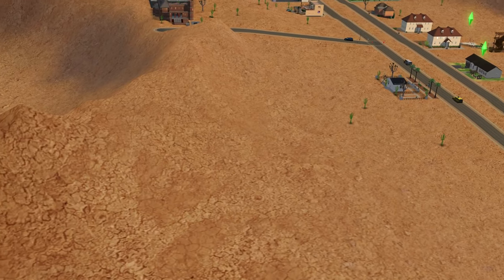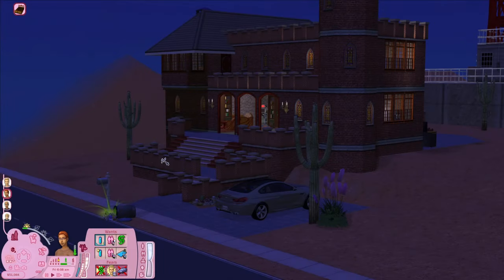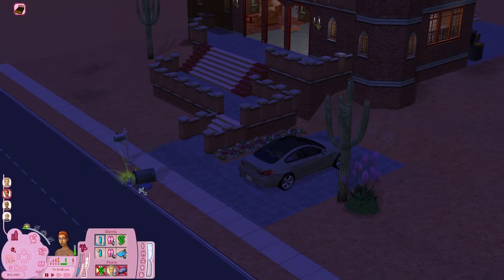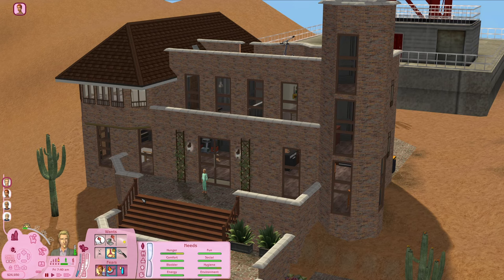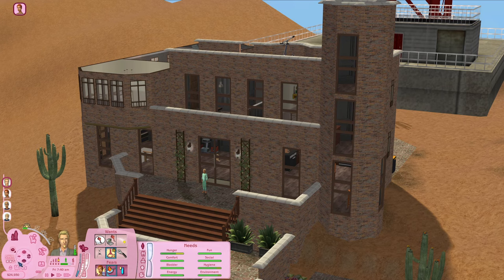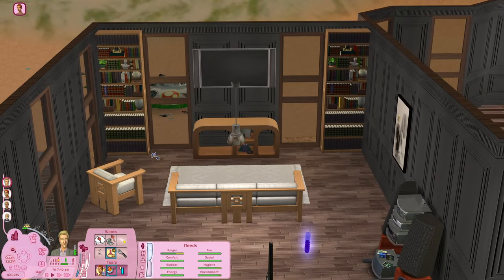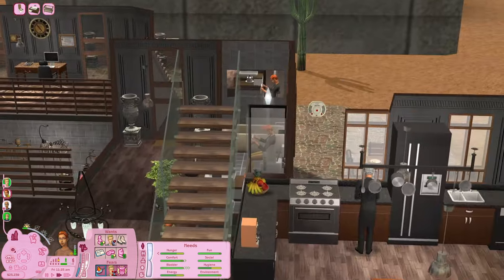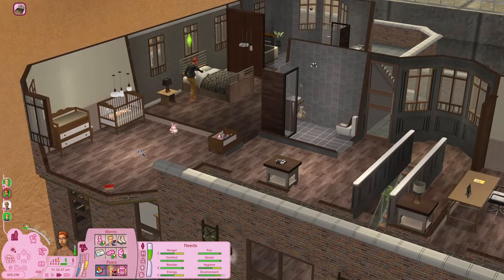The Beaker Family | Sims 2 Uberhood #26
If you'd like to skip the introduction/new house tour, the gameplay starts at 16:10 !

Loki and Circe may appear to have settled into routine family life, but make no mistake - there are still some unsavory things in their basement and skeletons in their closet. Right now, they are spending most of their time training the next generation of Beaker children to follow in their footsteps. Falon, as the eldest son, is under a lot of pressure from both his parents to leverage his education and namesake into a position of power. Is that what Falon wants?

Dag dag!